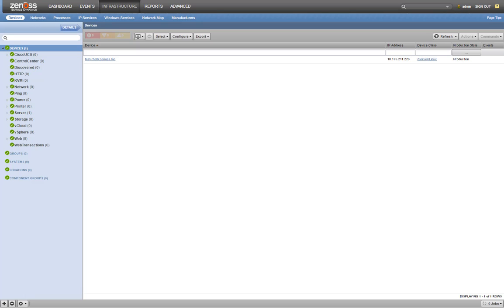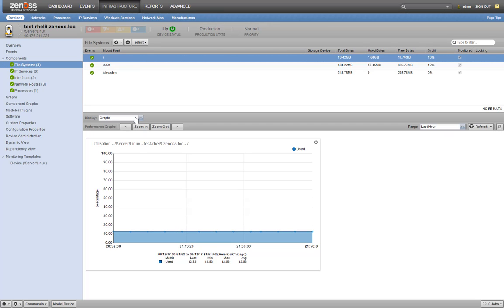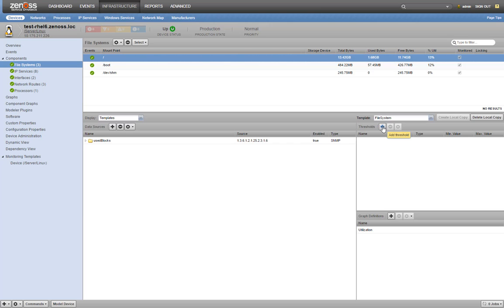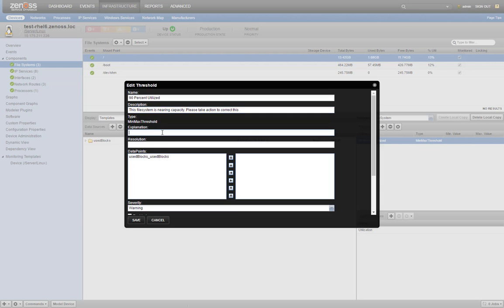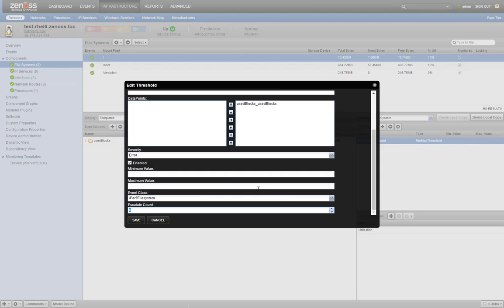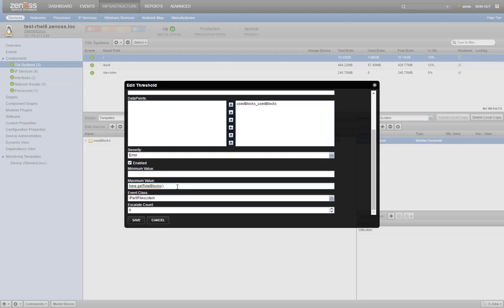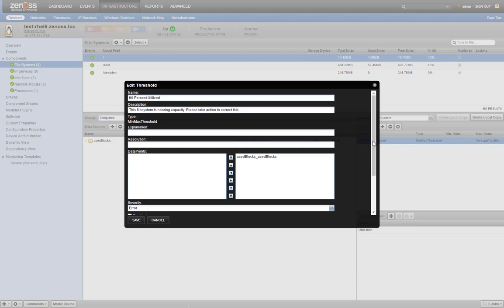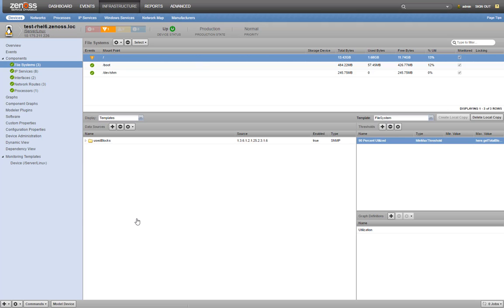Learn How to Create and Configure Thresholds in Resource Manager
This video covers creating thresholds and testing them in Zenoss Resource Manager to confirm their operation prior to deployment.